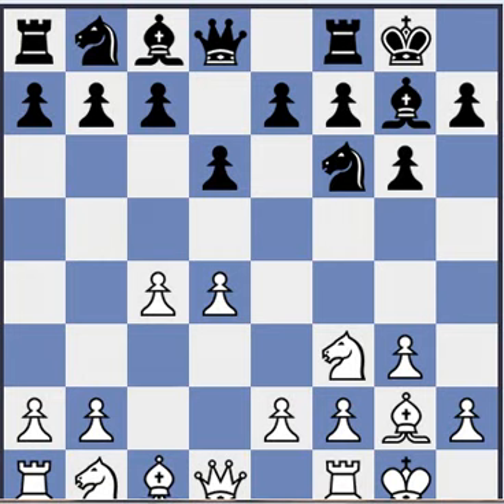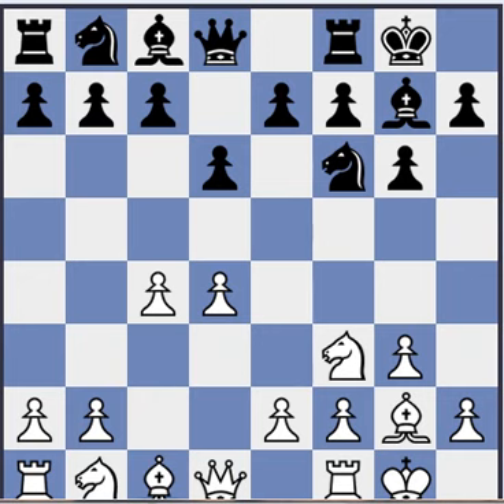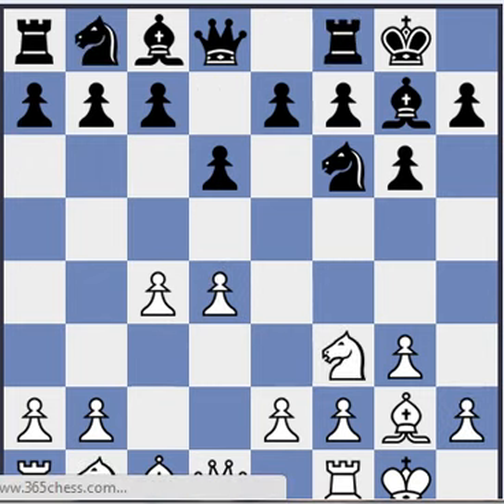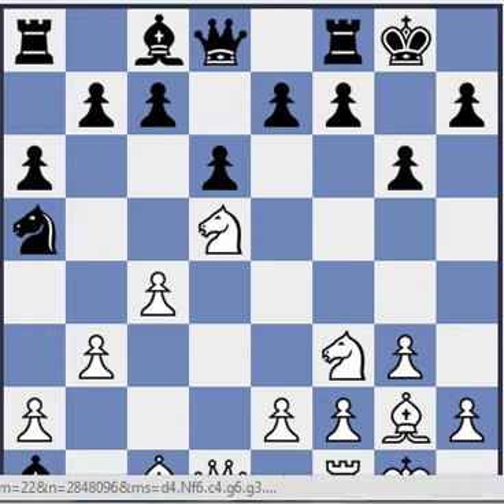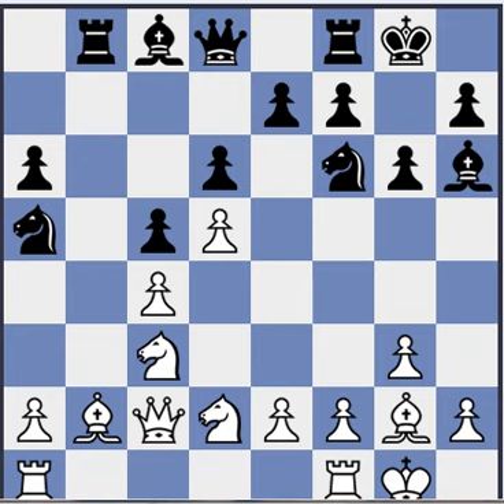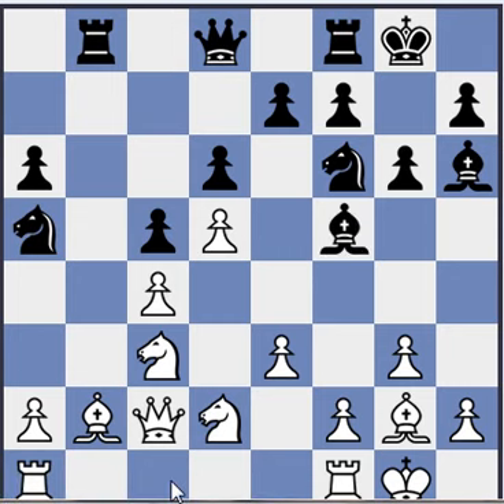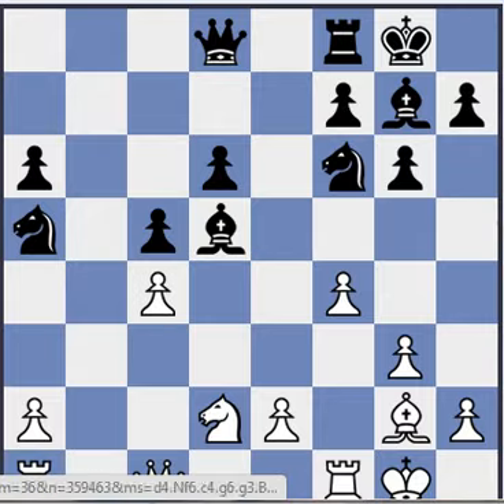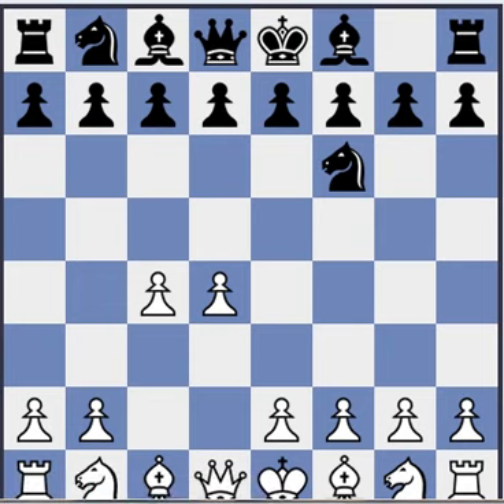Opening Series - King's Indian Defence - Fianchetto Variation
8. -c6 is black's main alternative to 8. -exd4, after 6. -Nbd7 7. Nc3 e5 8. e4. Game then can continue 9. h3 (or b3, which gives really good positions for white) Qb6 10. Re1 exd4 11. Nxd4 Ne8 12. Nb3 a5 13. Be3 Qb4